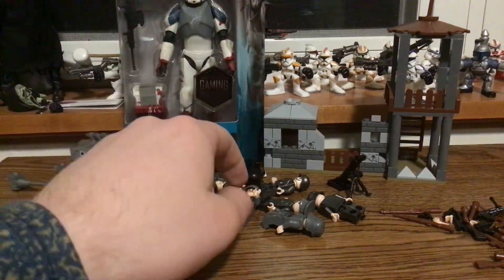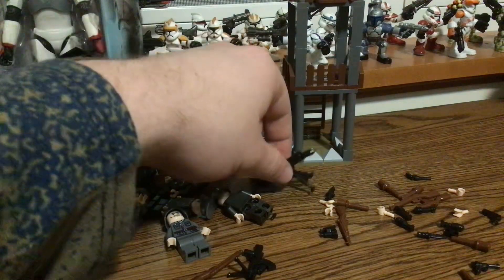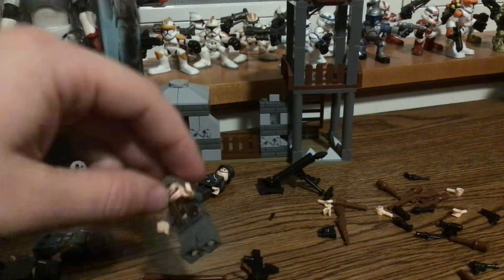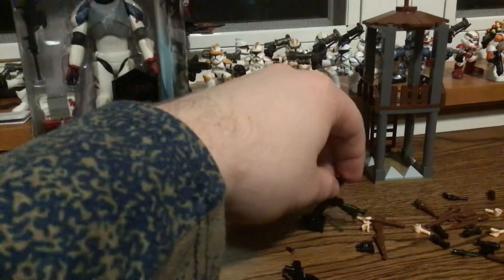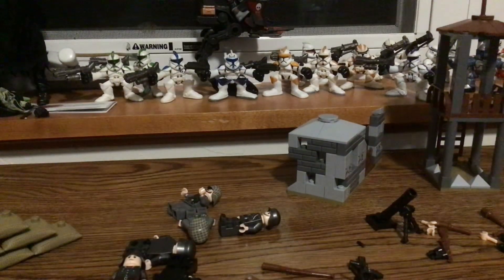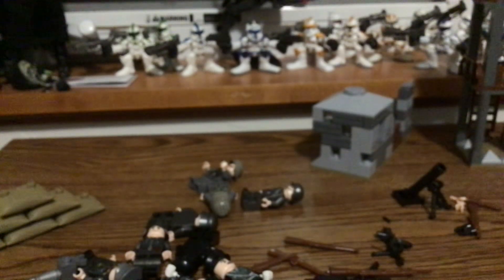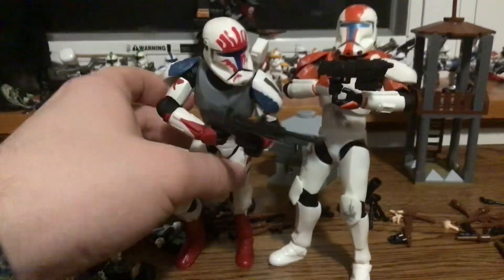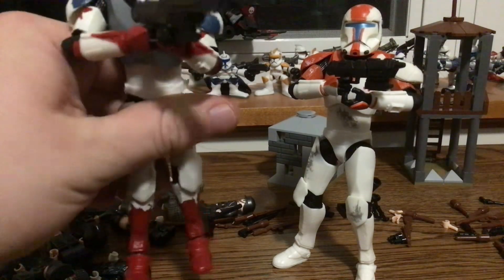Sev and world war 2 figures